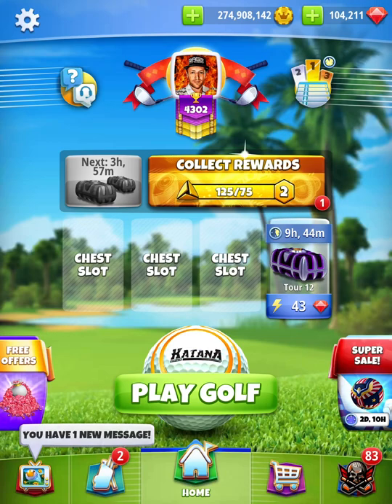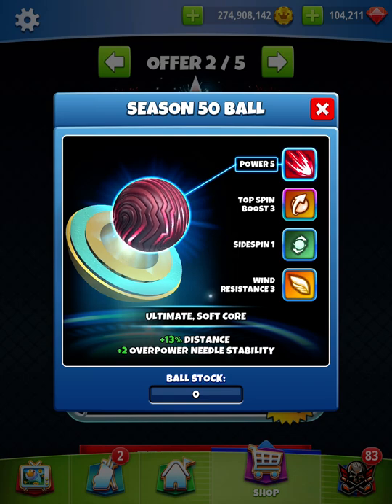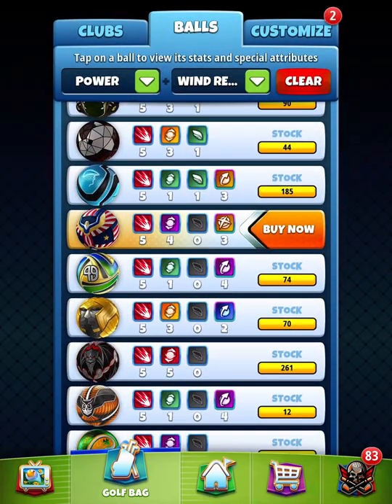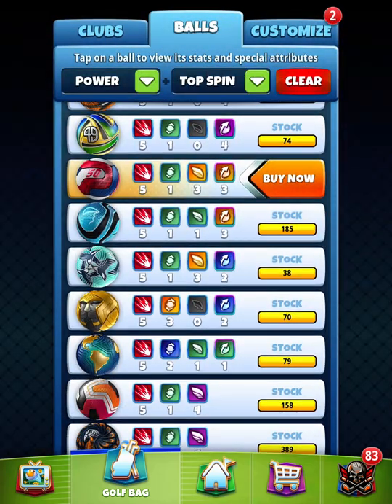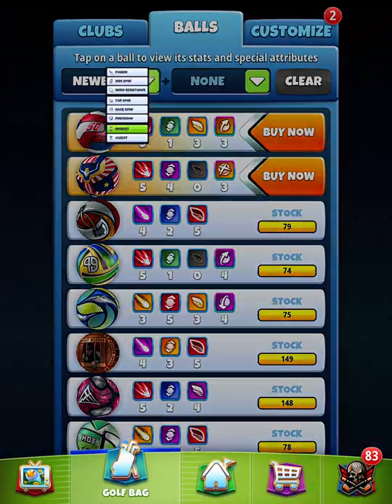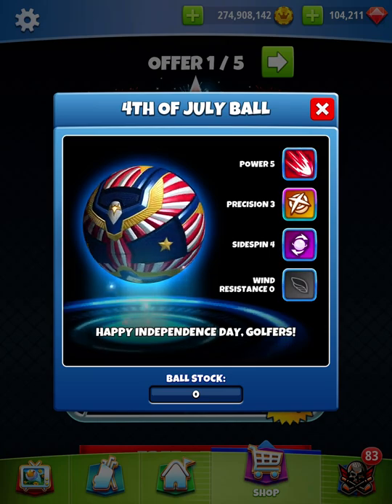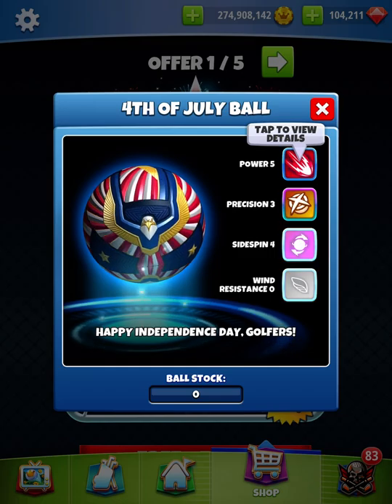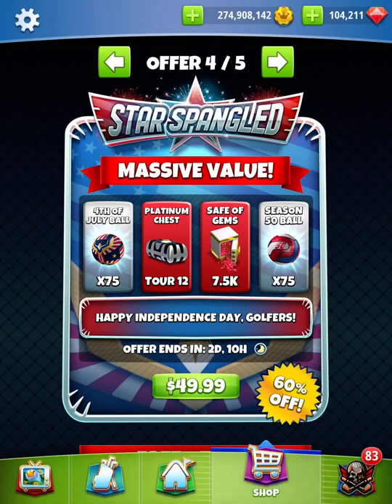Season 50 Ball Offering What Do You Need Yo Know golfclash balls Got Balls?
My rating for this particular pack would be 9.0 out of 10
The only possible way they could’ve improved it for me would be to add another sidespin to the Season 50 and make the season 50 a +3￼ needle

This is easily a top 3 ball offering ever presented by Playdemic/EA (for send its and general use in tournements) I'm sure we'll see the wanker on tour using the season 50. but oh well. get some